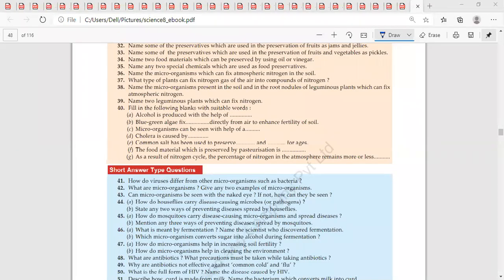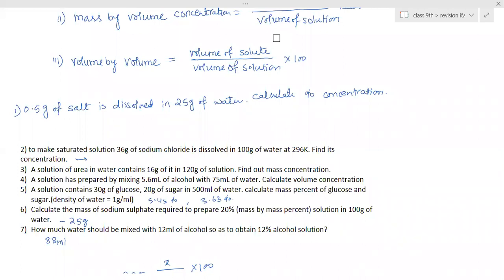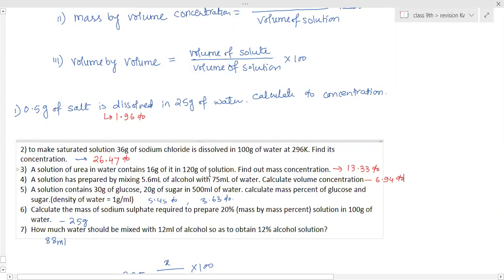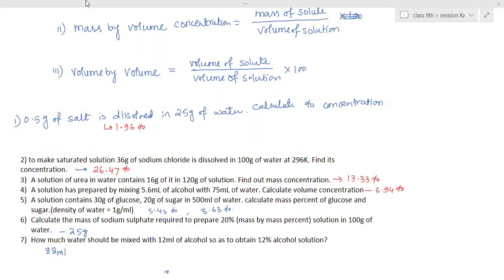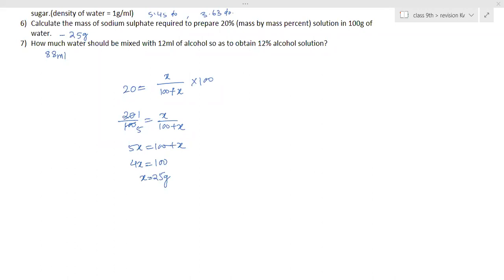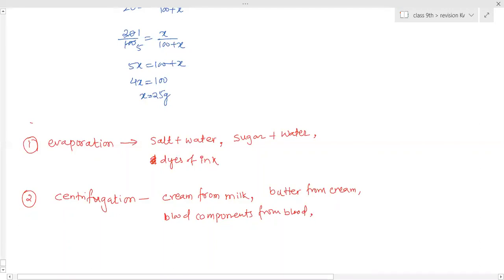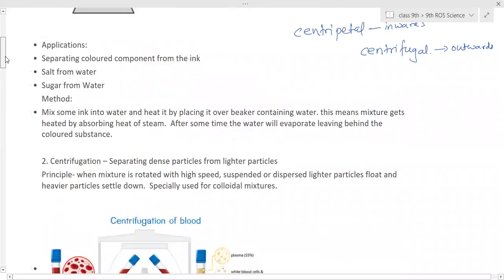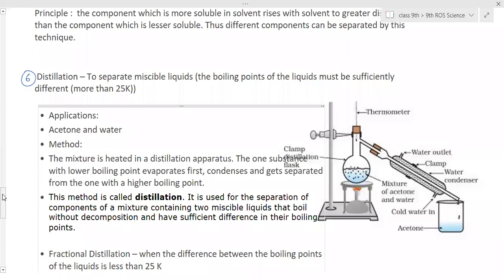9th ROS Science Ch 2 Matter Revision 16th July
9th ROS Science Ch 2 Matter Revision 16th July